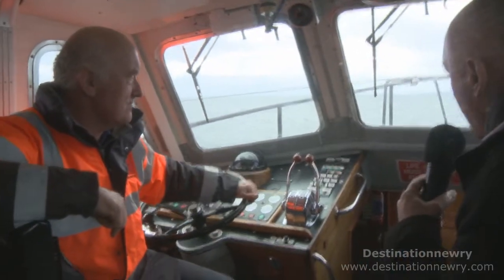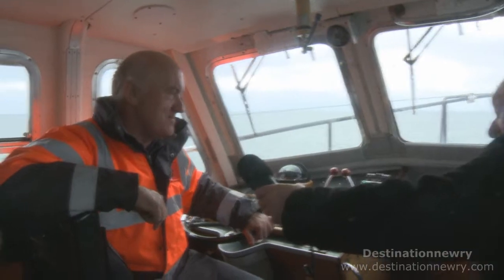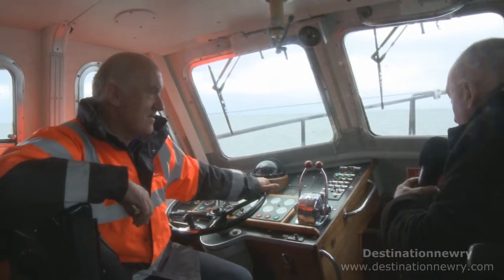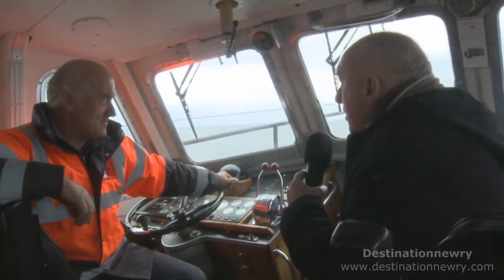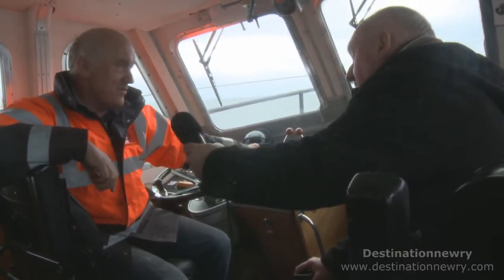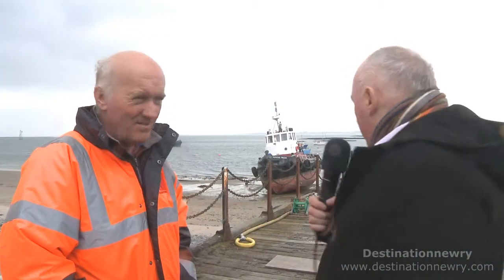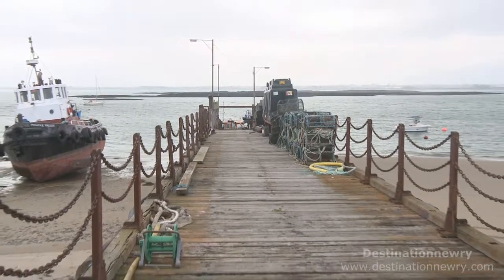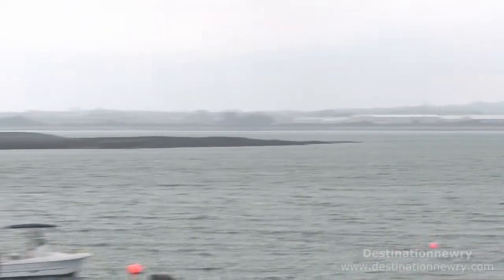Destination Newry: Greencastle Memorial Trip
Destination Newry: Greencastle Memorial Trip, following the routes and locations of the ships that crashed. In Memory of the SS Alder and Lady Cavan.